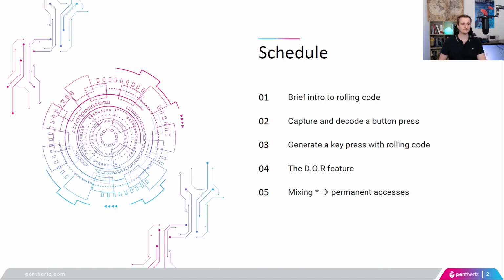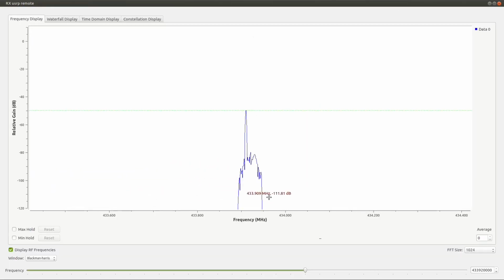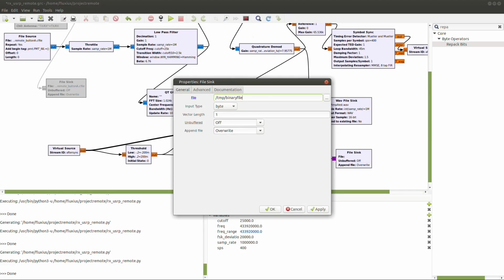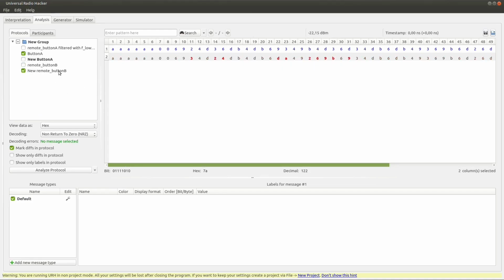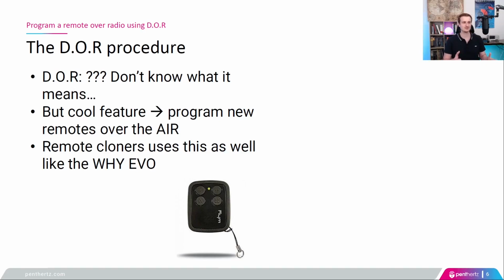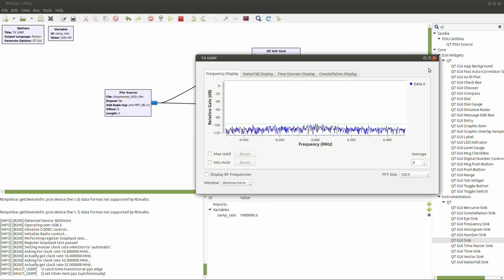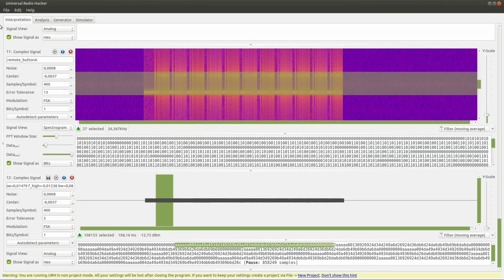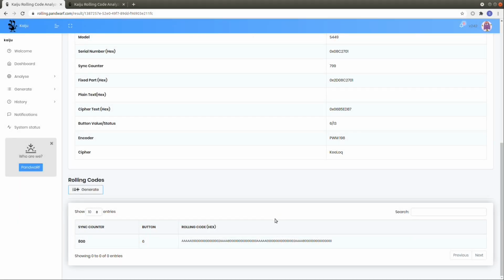Intrude garages with Software-Defined Radio and get permanent accesses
In this little video, we introduce remotes using the Keeloq algorithm for rolling code generation and how we can generate some button presses without physical access to the remote using the Kaiju service. Then, we show a feature called D.O.R and ways to abuse it to leverage RollJam or Keeloq generation procedures.

Chapters:
0:00 Welcome
1:20 The target
2:45 Capturing with GNU Radio
6:15 Analyzing the signal
8:00 Demodulation
19:00 Decoding
23:47 Accelerate the work with inspectrum and URH
31:18 Comparing pushes to reverse the packets
35:50 Keeloq Rolling code
42:38 RollJam
42:57 D.O.R feature
58:46 D.O.Rjam attack proposition
59:48 Analyzing and generating rolling codes remote captures simply using Kaiju
1:02:00 Generate and send packets from Kaiju with GNU Radio
1:15:00 Conclusion

.:: Socials 🌐 ::.